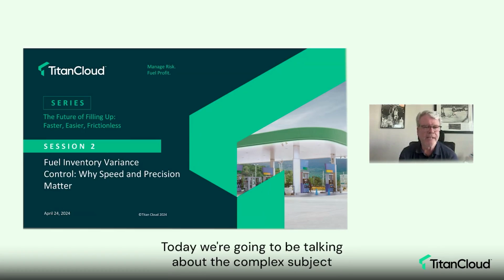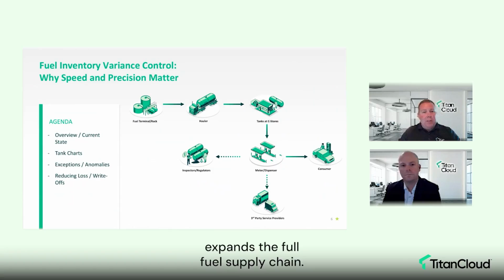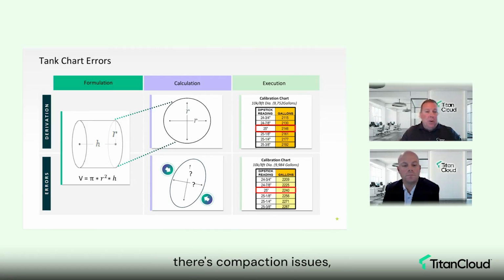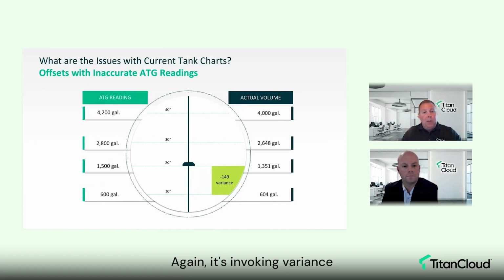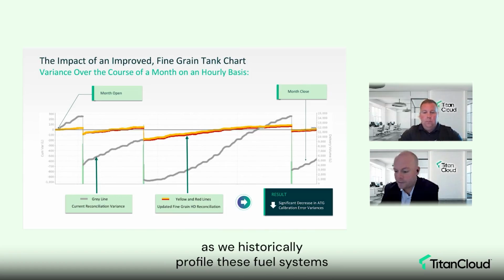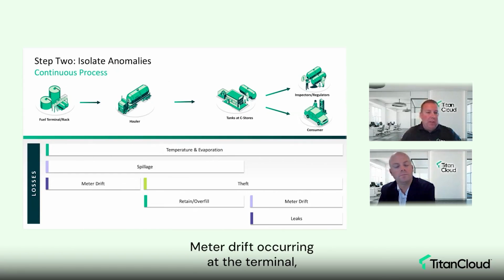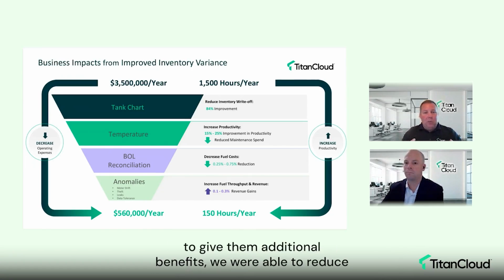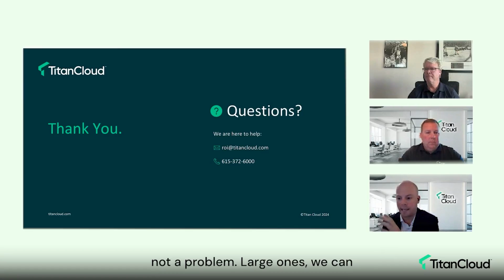[WEBINAR] Fuel Inventory Variance Control: Why Speed and Precision Matter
Fuel inventory variance is an often-silent culprit that can wreak havoc, creating a domino effect across the entire supply chain and ultimately causing significant revenue loss over time.

In this session, we’ll discuss the power of real-time data to detect and pinpoint fuel variance factors for faster resolution. We’ll also discuss how speed and precision matter when addressing issues impacting fuel loss and inventory optimization—as every drop fuels the bottom line.

Are you ready to grow your c-store success with frictionless fueling? Watch now to learn how proactive fuel variance control can directly impact tangible profit gains.